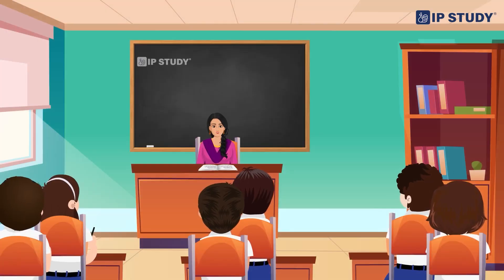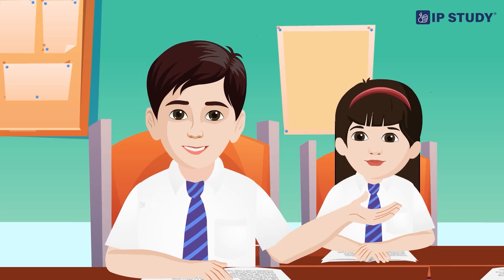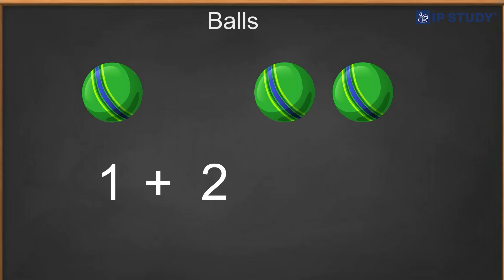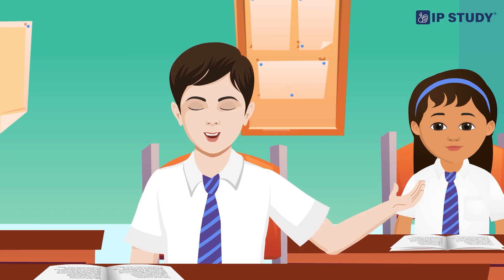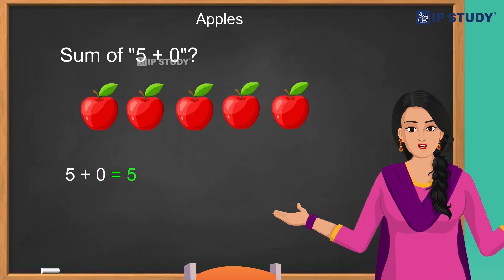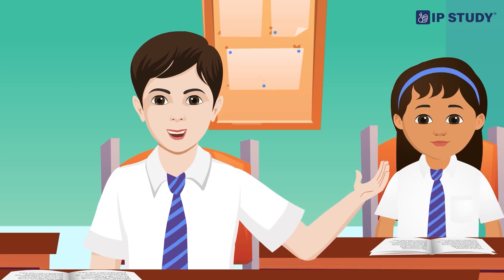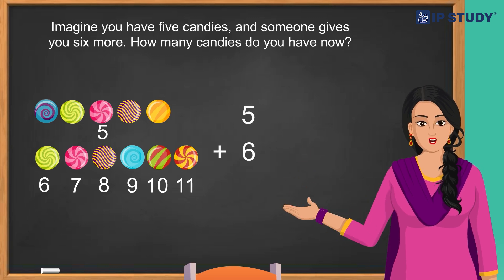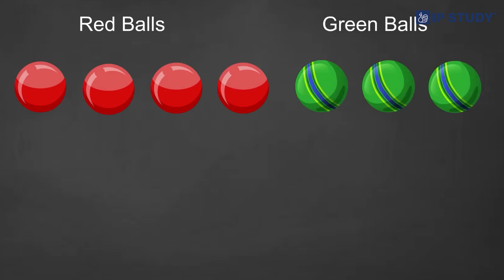Addition 1 to 10 | Maths Class 1 | Chapter 4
Let’s add things up! This video introduces addition in a fun and easy way.

Learn how to use the addition sign, count forward to add, and understand the role of zero and one in addition. Explore vertical addition, follow the correct order while adding, and understand how to add three numbers.

Solve real-life word problems and build strong addition skills!

Topics Covered:
 ✅ Sign of Addition
 ✅ Count Forward to Add
 ✅ Adding 0 and 1
 ✅ Order in Addition
 ✅ Vertical Addition
 ✅ Adding Three Numbers
 ✅ Word Problems